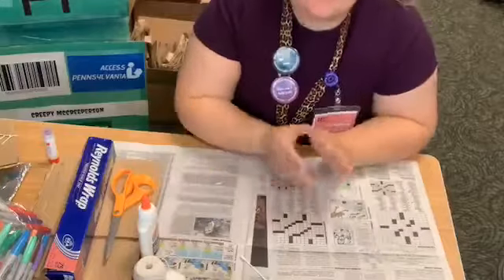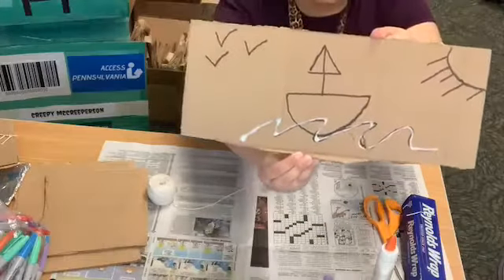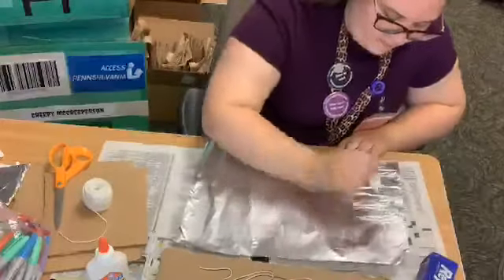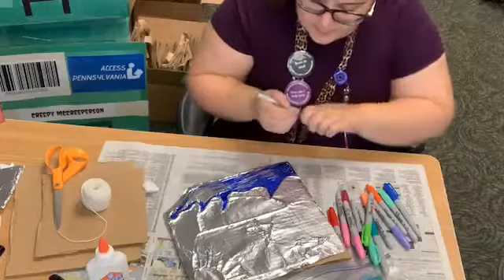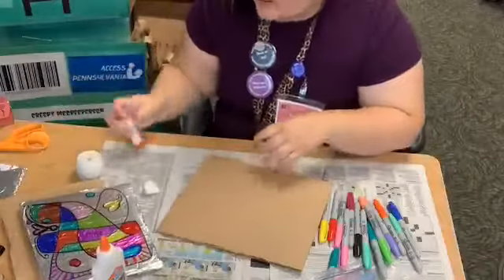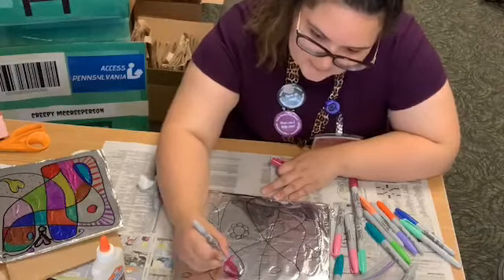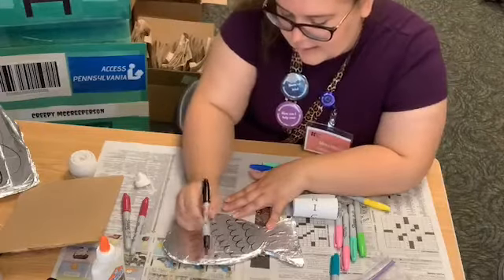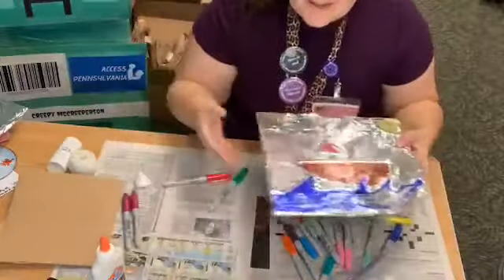Quick Bites: Tin Foil Art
During this video Miss Nicole shares different ways to use tin foil for art projects at home!  Best for ages 6-10, but younger viewers might still enjoy these activities with parental supervision and assistance!